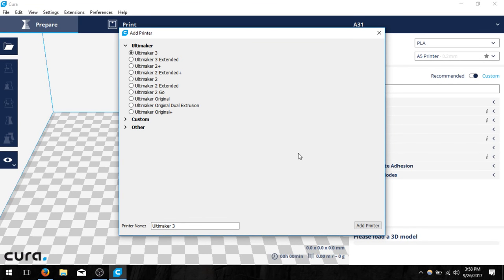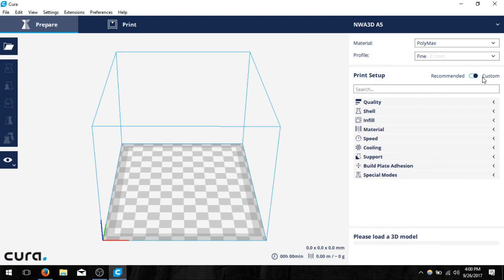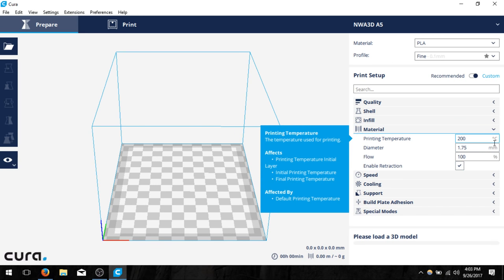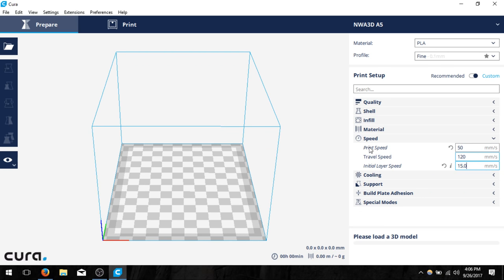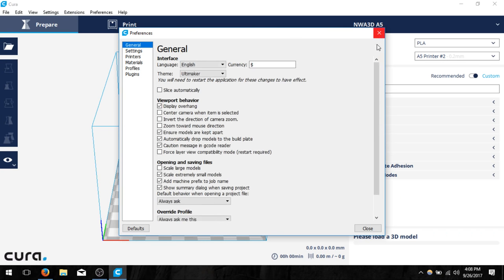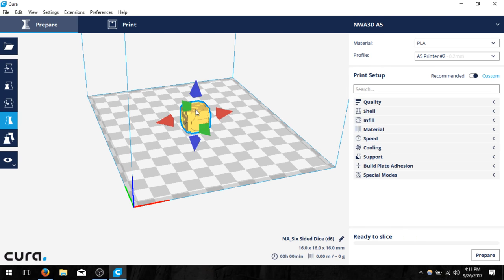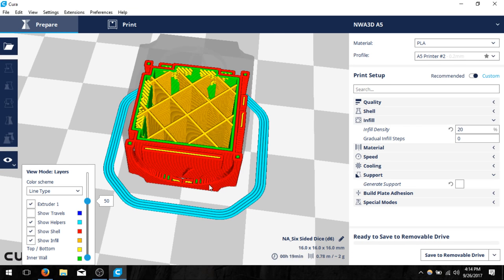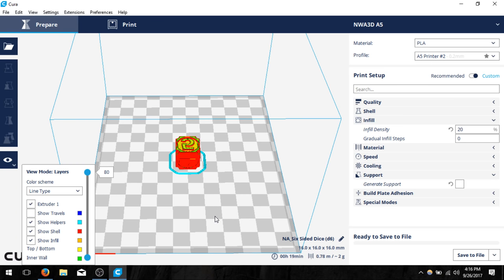Cura 2.7 Setup for the NWA3D A5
Cura setup by Michael Allen of NWA3D.

Details Covered: Creating a new printer, selecting appropriate settings, and manipulating prints in the workspace.